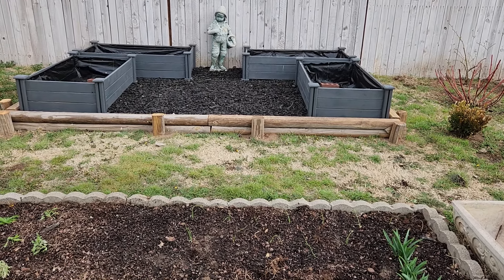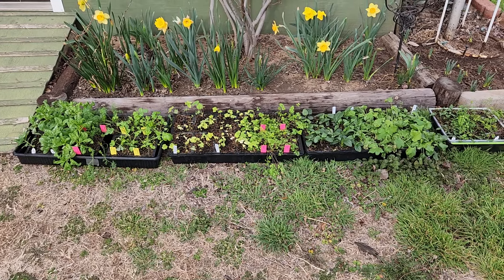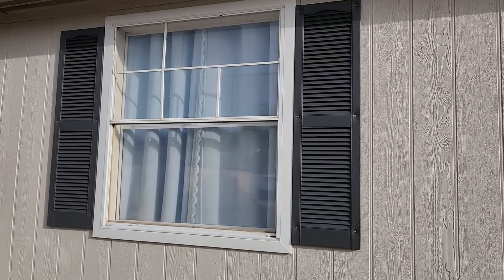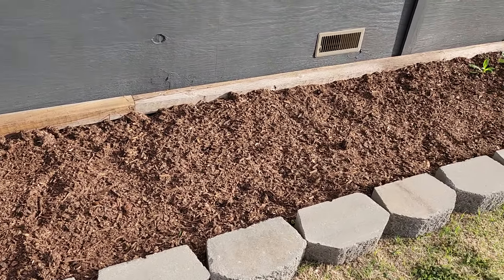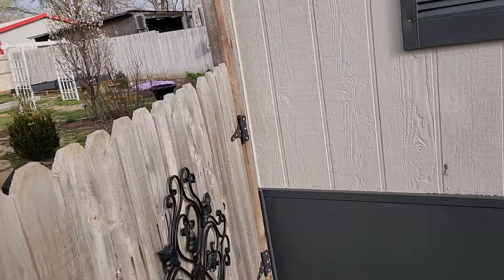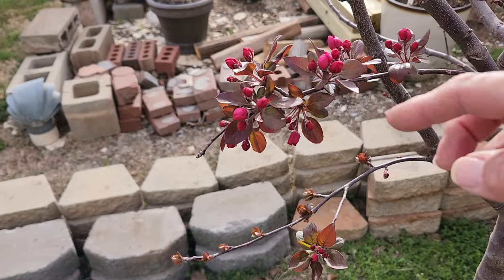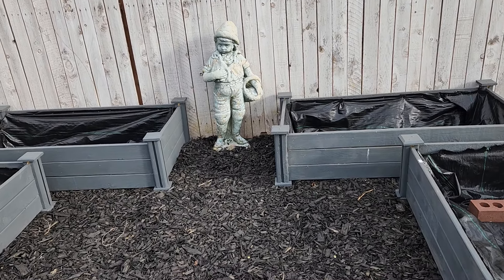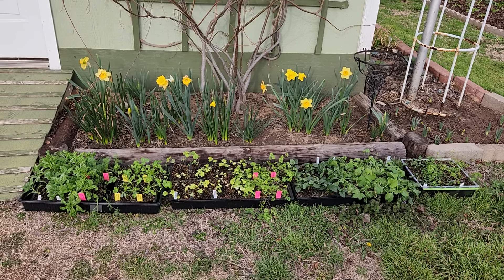annual planting has begun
I've started planting some of the annuals that I started from seed.  Only those that are frost hardy.  Hope you are enjoying your early spring as well.